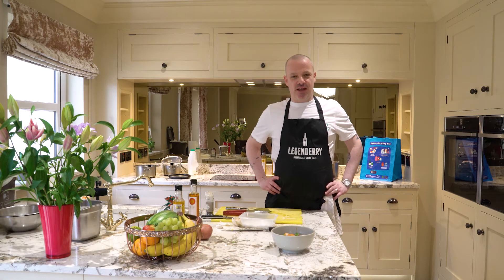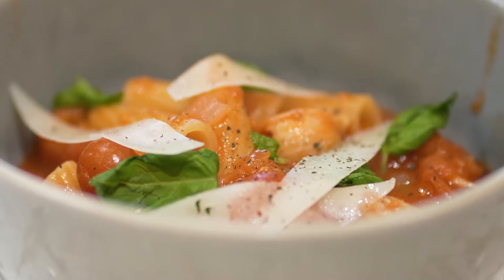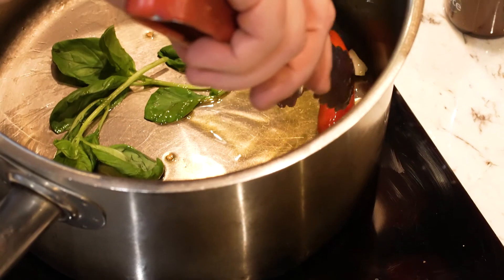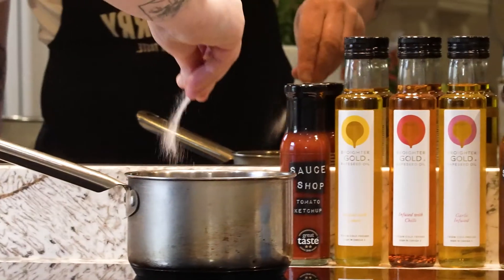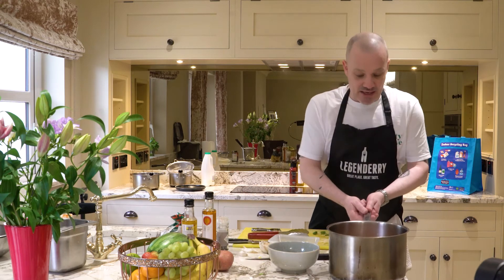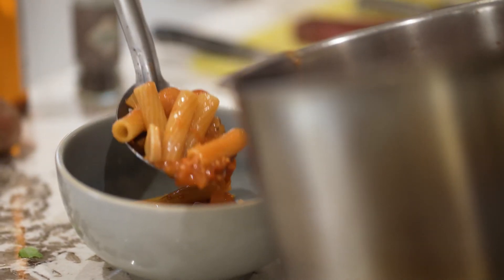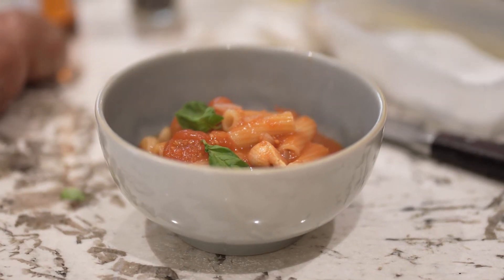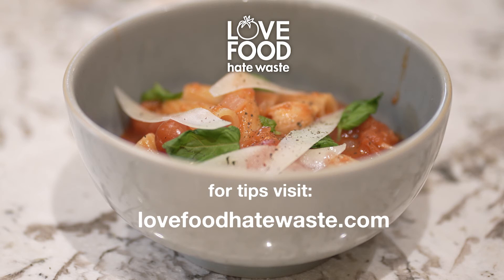𝐅𝐨𝐨𝐝𝐖𝐚𝐬𝐭𝐞𝐀𝐜𝐭𝐢𝐨𝐧𝐂𝐡𝐚𝐥𝐥𝐞𝐧𝐠𝐞 𝙈𝙖𝙠𝙚 𝙩𝙝𝙚 𝙢𝙤𝙨𝙩 𝙤𝙛 𝙮𝙤𝙪𝙧 𝙘𝙪𝙥𝙗𝙤𝙖𝙧𝙙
👨‍🍳Local chef Sean Harrigan of The sooty olive restaurant shows us how to use simple ingredients from our cupboards like chopped tomatoes to make delicious dishes like this mouth watering Chilli & Tomato Arrabiata sauce.
❄ The great thing about this is that you can freeze the sauce for future meals and just defrost as you need it.
🍅Remember to keep an eye on your date labels. 'Best before' means your food will be at its best before the date given. After this date, it may not be its best but is still safe to eat.
👃Use your senses to make a judgement

Thanks to Taggart Homes for letting us film this video in their Coralmount Show Home